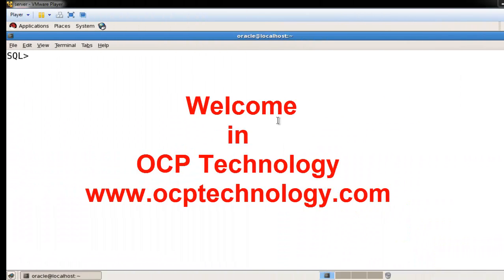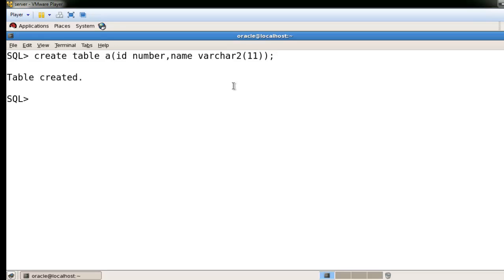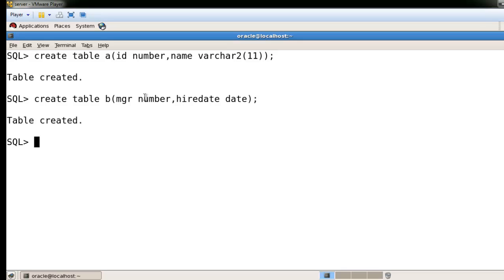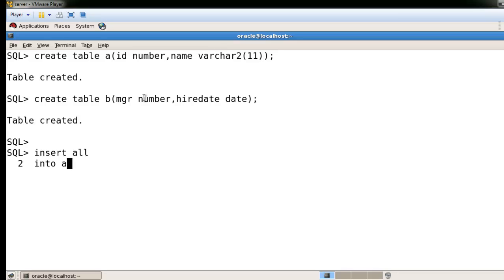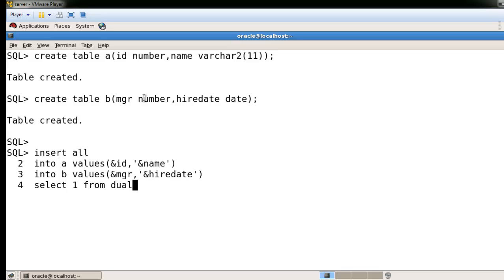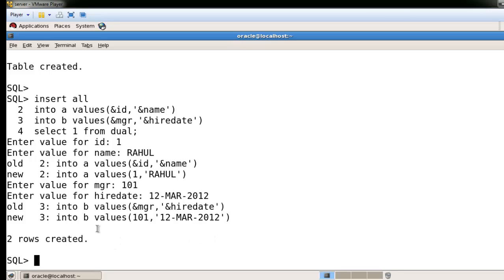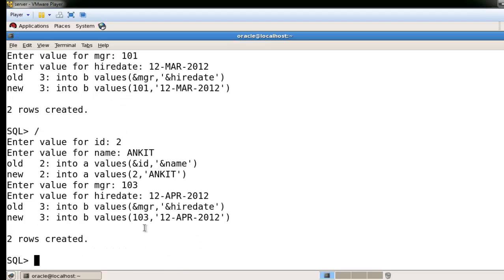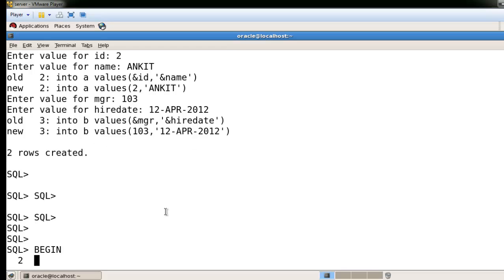How to insert records in multiple tables at same time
How to insert records in multiple table at same time step by step,
In this video i'm discus two methods for inserting records in multiple table at same time.